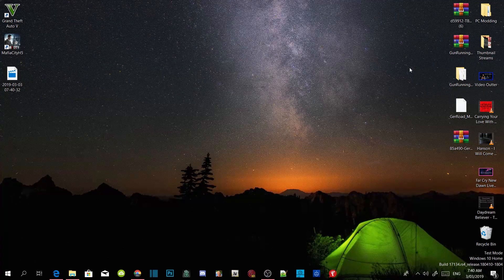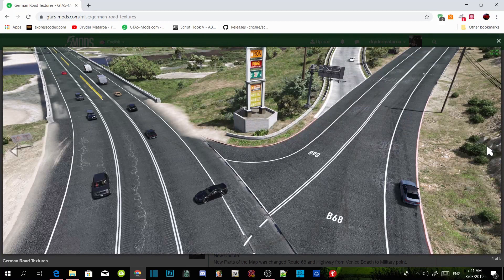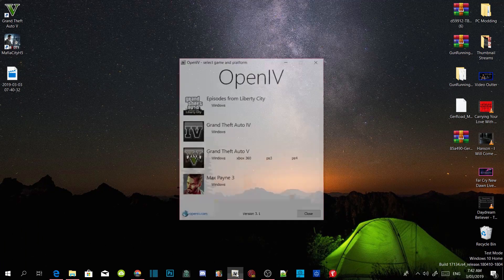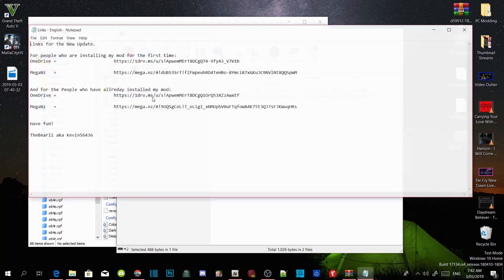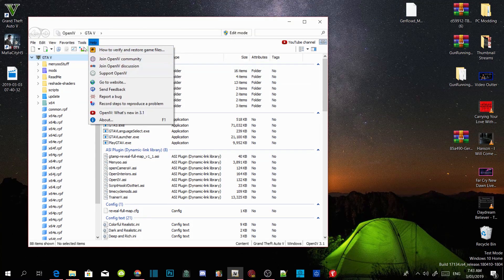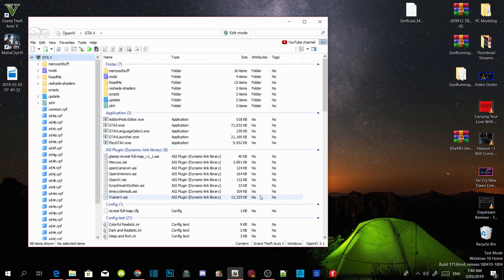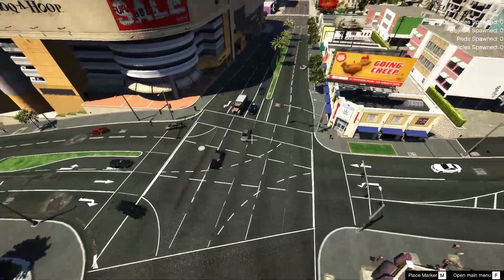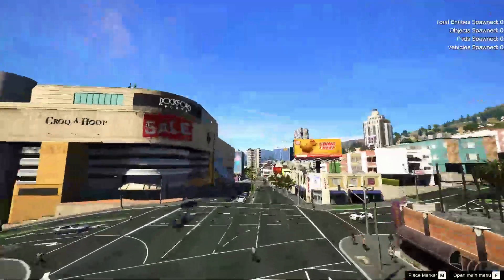PC Modding Tutorials: How To Install Real Life Road Textures Inside Your Game #75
►  Info:

Author Comment
This Mods retextures the Road textures to more Like German roads. Arrows and Stop markers already changed. This Mod is in the Alpha Phase. so when you find any Bugs or issuses on the road write it me Below thanks!

Video Editors:

Producer: Dryder Mataroa
Product Manager: Dryder Mataroa
Graphics/Design: Imovie, ShotCut
Video Creators:

Special Thanks To:

Social Media/Info

✔ Verified Account